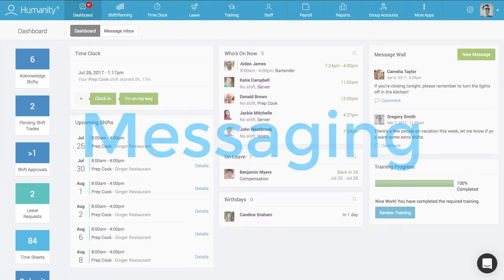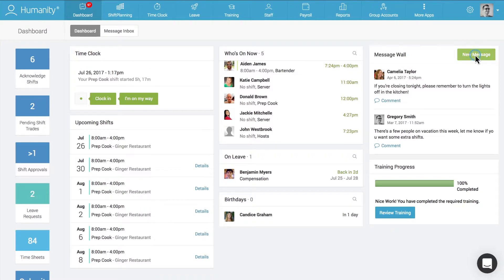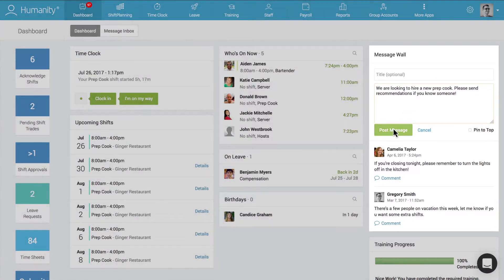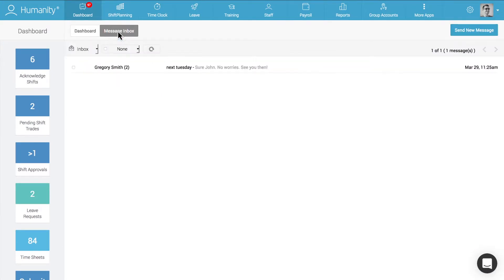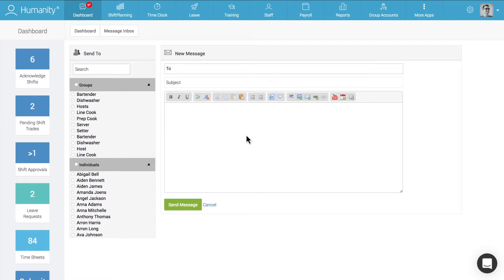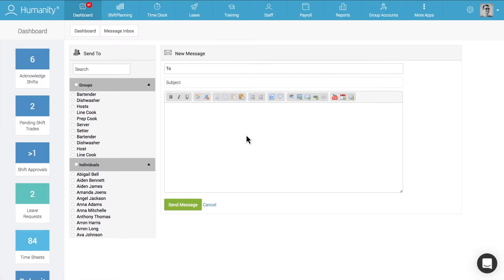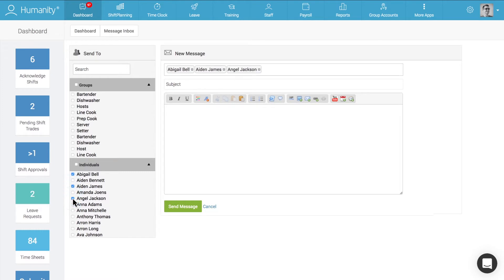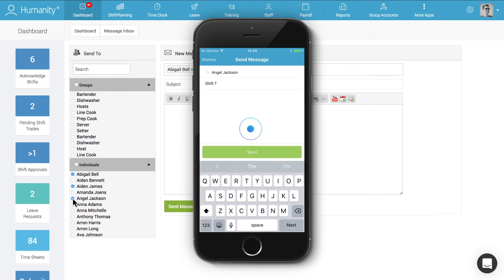Humanity Module: Messaging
Managers can post company-wide announcements, message individuals or groups of employees, as well as chat with co-workers in real time via desktop or mobile app from anywhere.